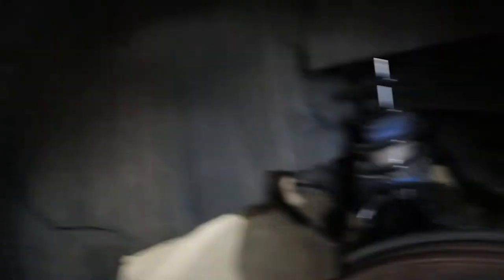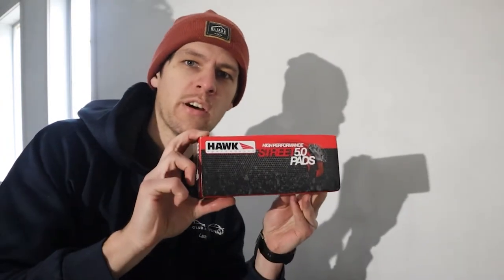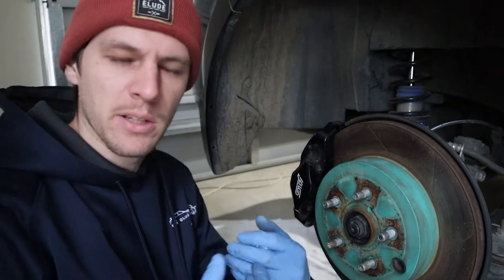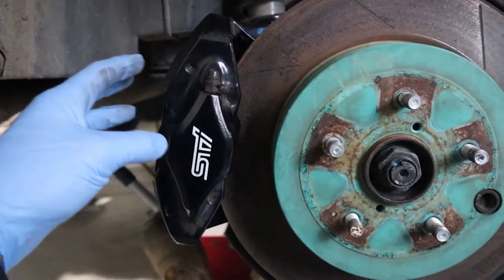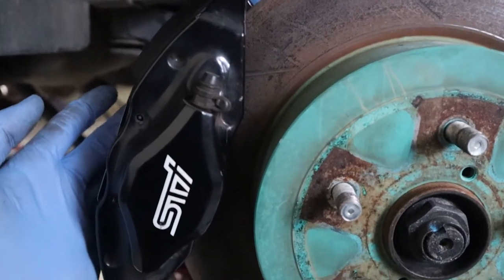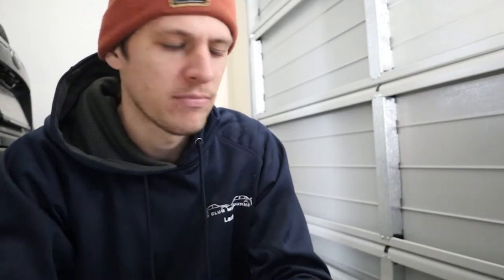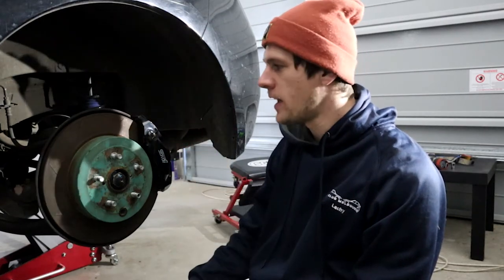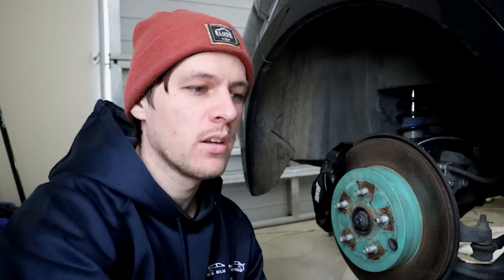How to Change STI Brembo Brake Pads - Hawk Street Pads [Subaru VLOG]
Some lockdown maintenance from the weekend, decided to film a bit of a vlog while changing the STI's rear brake pads.

Changing from the old Project Mu pads and trying a set of Hawk Performance brake pads.

Filmed with -
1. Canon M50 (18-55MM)